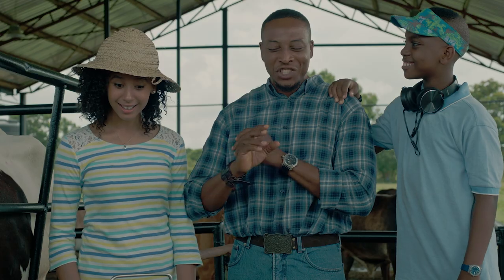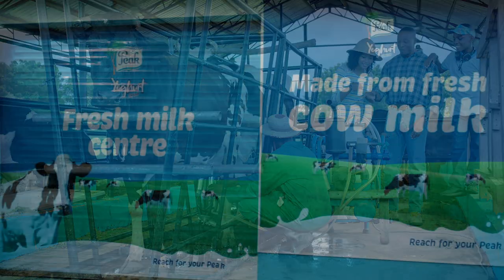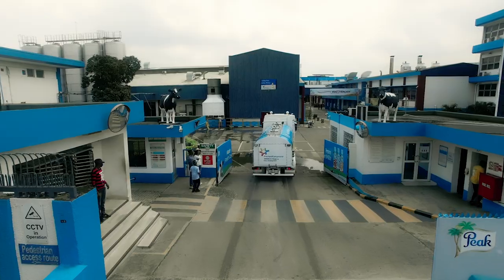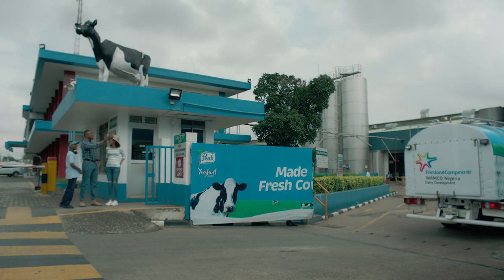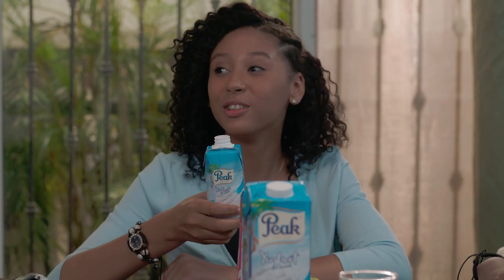PEAK YOGHURT 30Sec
Refreshing goodness containing fresh cow milk and filled with the nutrients you need to do Fresh.​
It can only be Peak Yoghurt!​